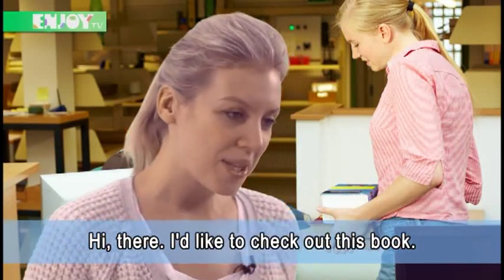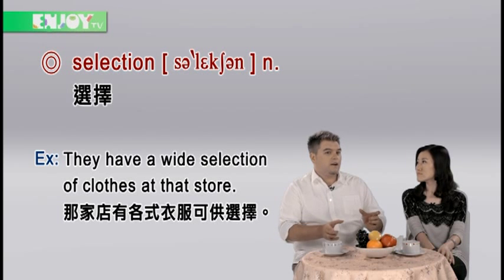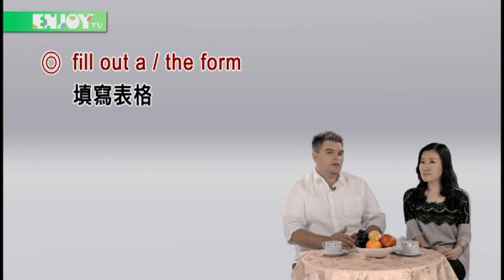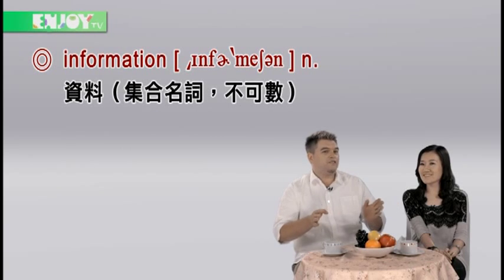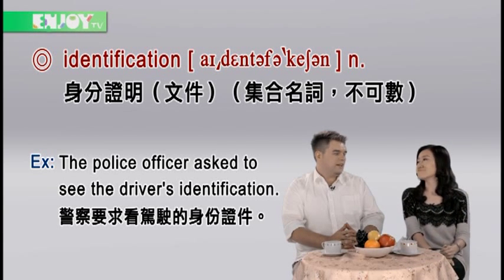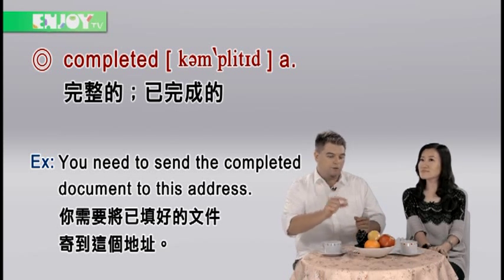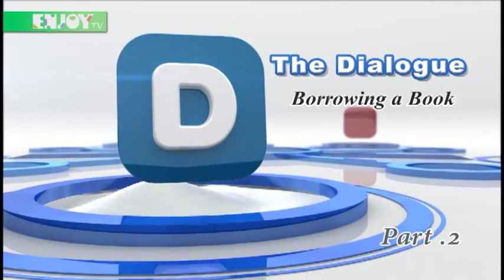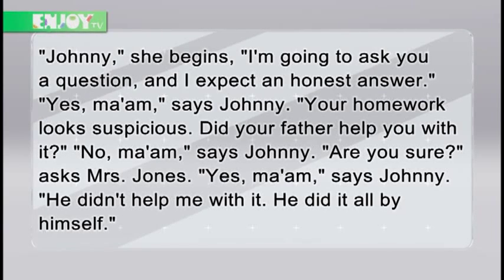2014 01 08 Borrowing a book